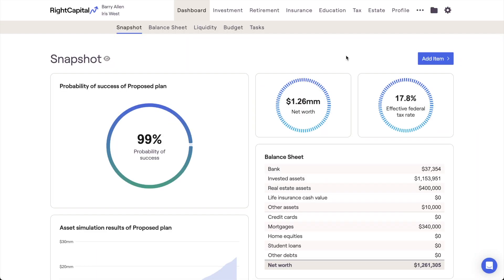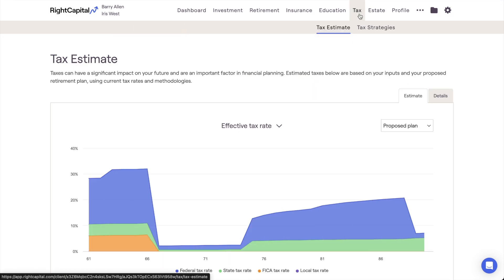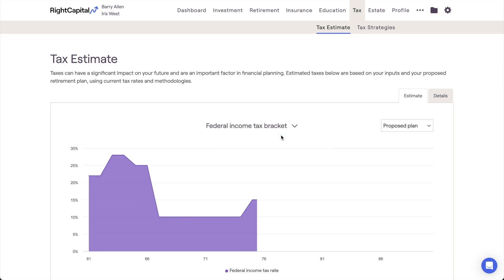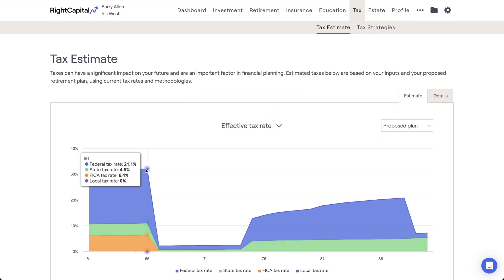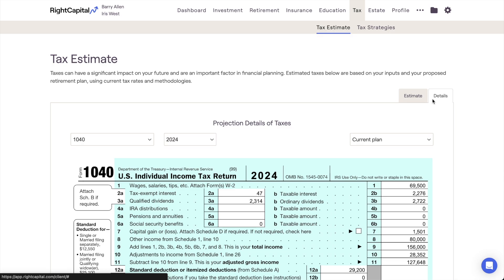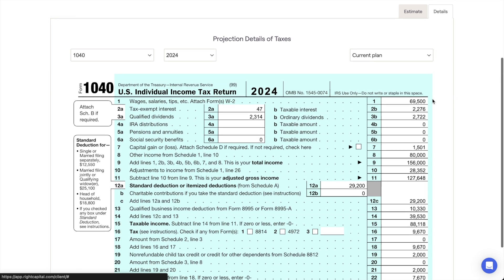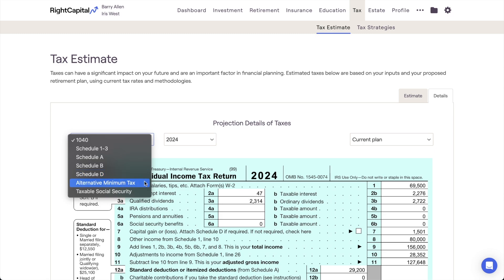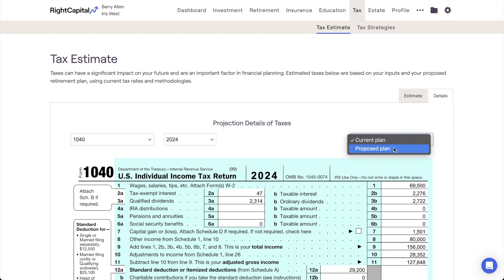How To Analyze a Client's Tax Estimate